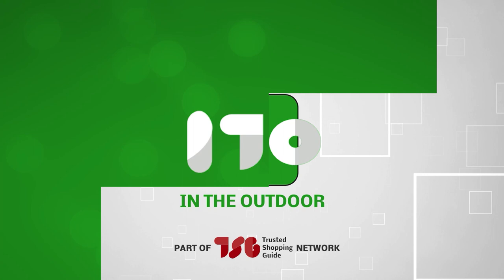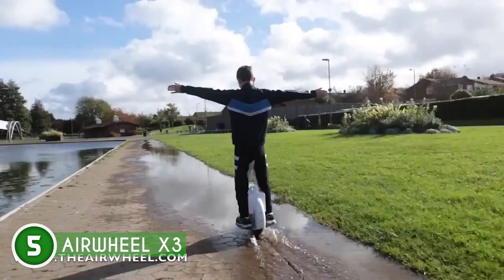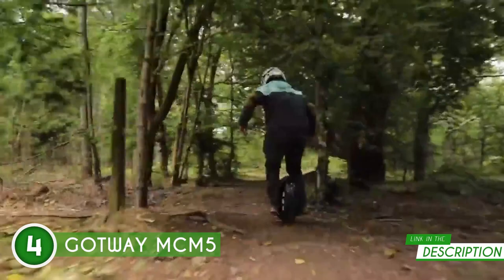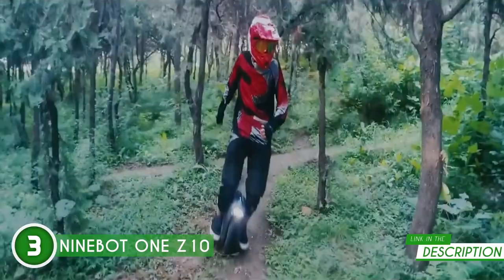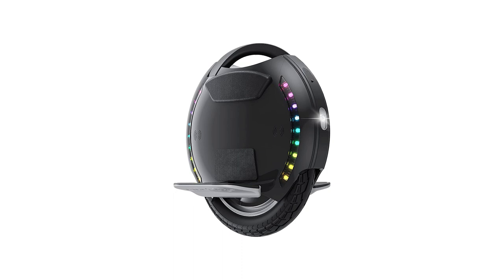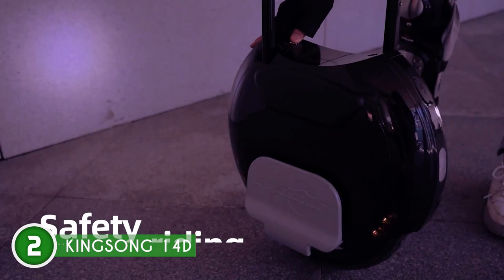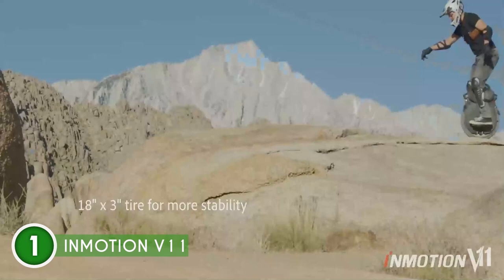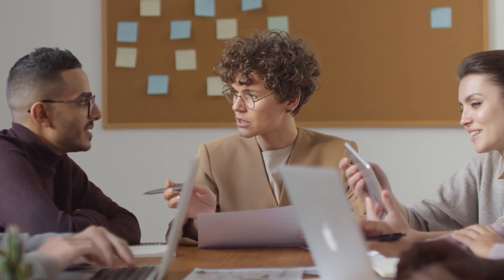🌤️ Top 5 Best Electric Unicycles | EUC reviews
best electric unicycles | cheapest electric unicycle | best eucs

🌤️ Top 5 Best Electric Unicycles |

00:00 - Introduction

**00:43** -Airwheel X3
**02:00** - Gotway MCM5
**03:19** - Ninebot One Z10
**04:44** - Kingsong 14D
**06:18** - InMotion V11

When we say electric unicycles, we’re not talking about the ones that you see in the circus. The modern-day electric unicycle is a method of transportation that allows you to get up to high speeds and travel for extended distances while still being eco-friendly. Get ready to redefine your ride with our list of cutting-edge electric wonders.